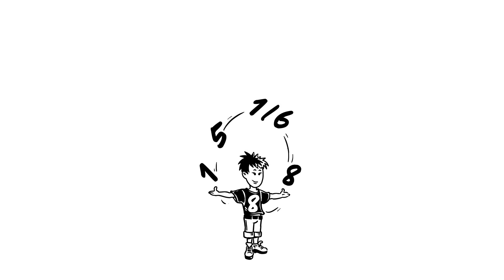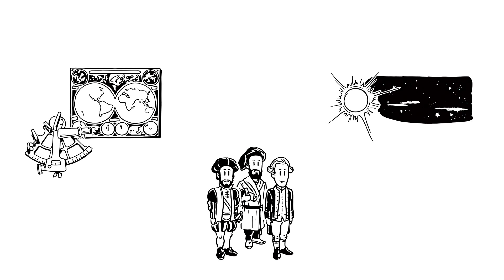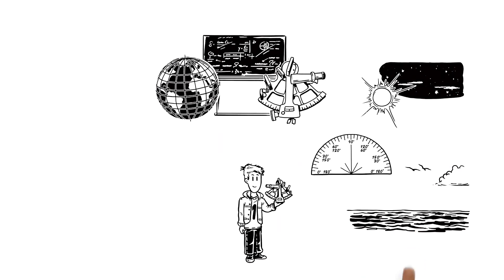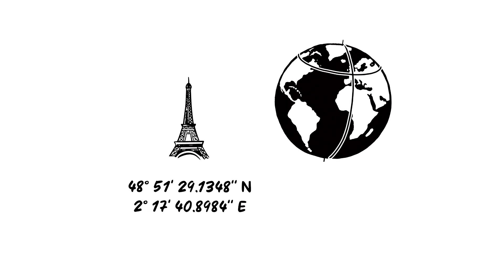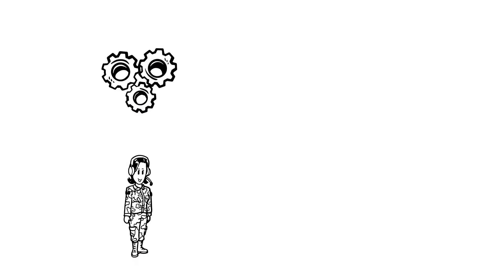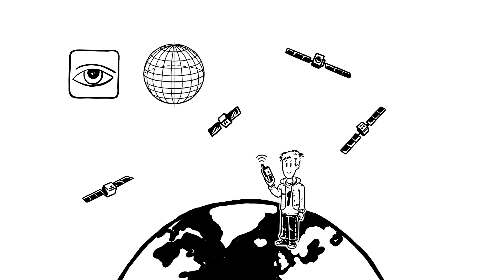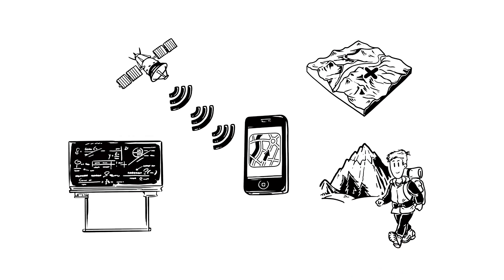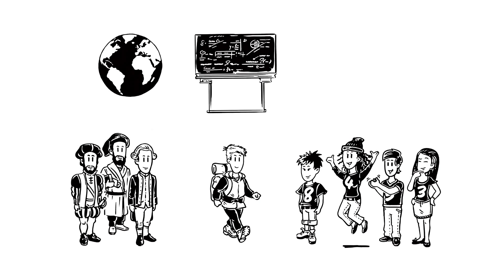How does GPS work?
) In this video you will learn how the Satellite Navigation GPS is working.

"The Global Positioning System (GPS) is a space-based navigation system that provides location and time information in all weather conditions, anywhere on or near the Earth where there is an unobstructed line of sight to four or more GPS satellites."

Authors: Roman Ilyushenko, Nicolai Nobis
Information provided by: Da Vinci Media GmbH